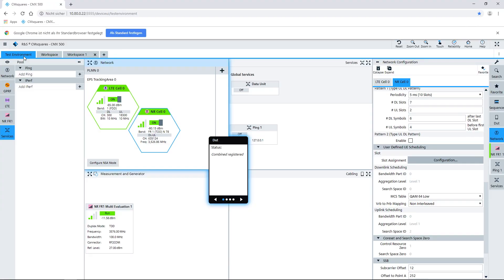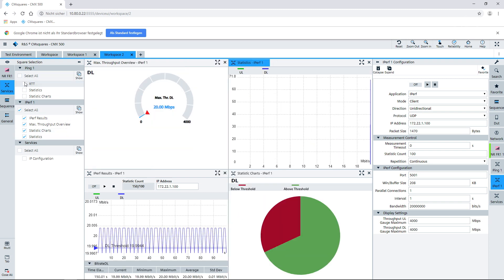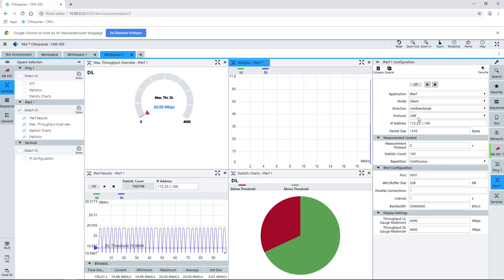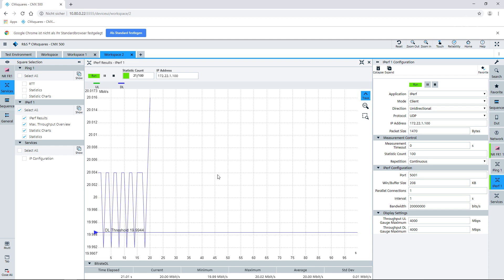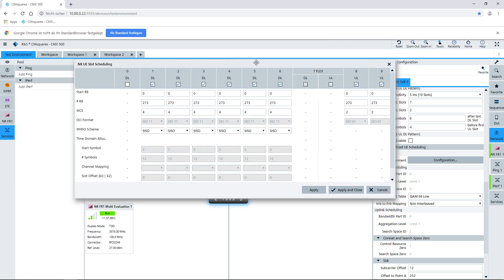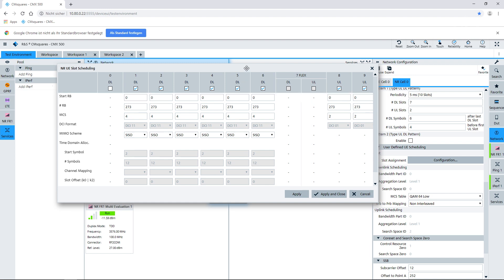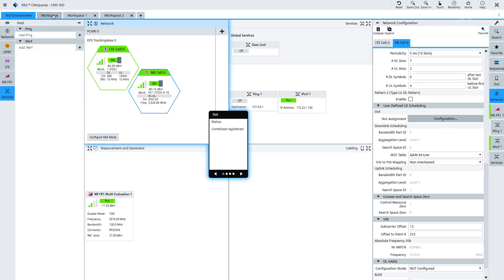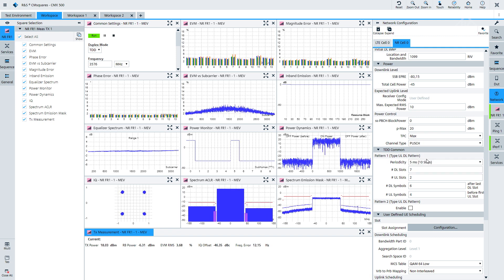Demystifying 5G - 5G NR throughput testing, dynamic scheduling and power control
Data throughput and dynamic scheduling are important parameters for 5G devices and require thorough testing during design phase. The video demonstrates how easy it is to setup and carry out these measurements with the unified user experience R&S CMsquares. The web-based GUI application controls the R&S CMX500 radio communication test platform and enables to perform these measurements in parallel with end-to-end (E2E) tests and with power controlling the 5G device.